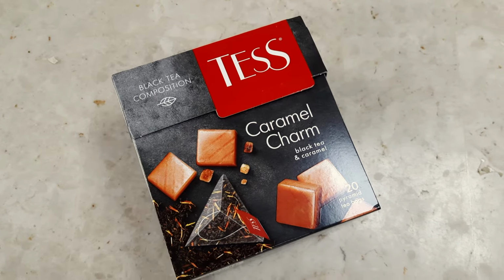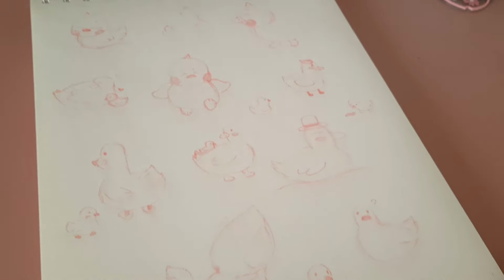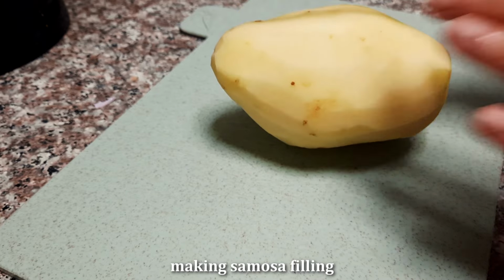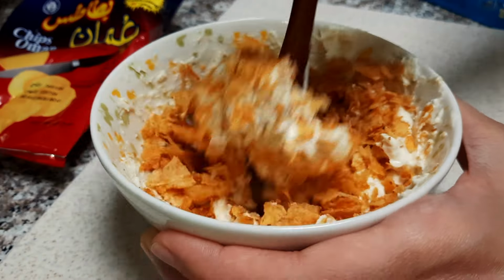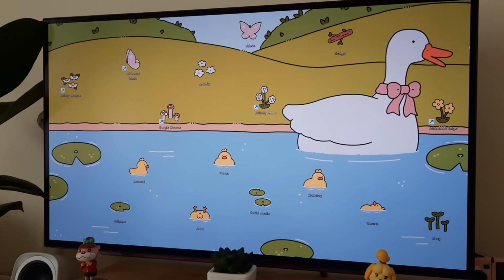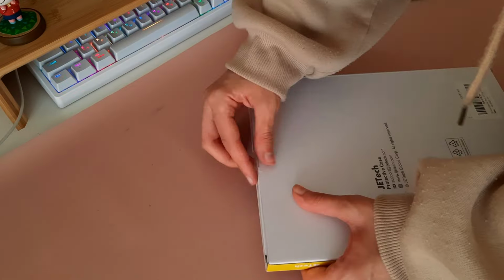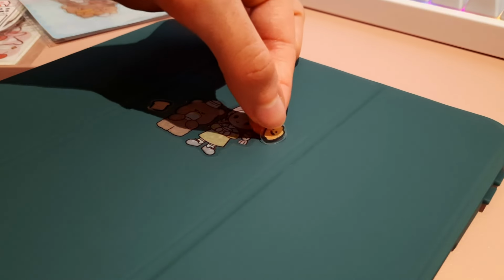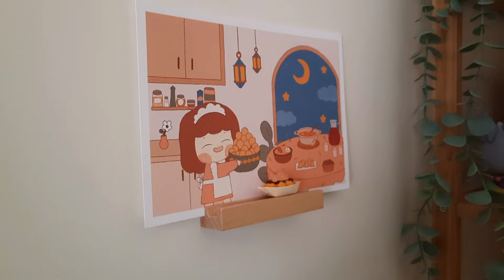cozy productive vlog🍵 mini desk makeover, Ramadan preparation, drawing for myself & rainy days 🌧️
Love, minimo (づ￣ ³￣)づ ✧･ﾟ